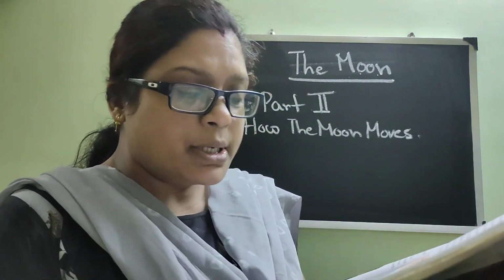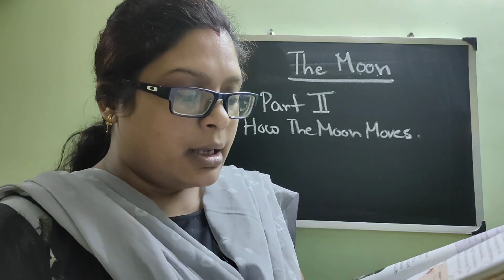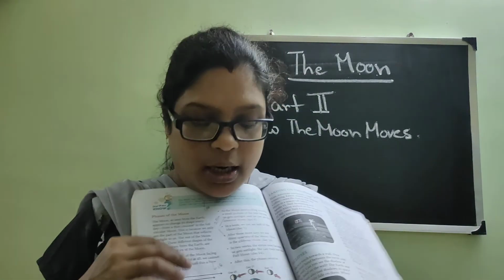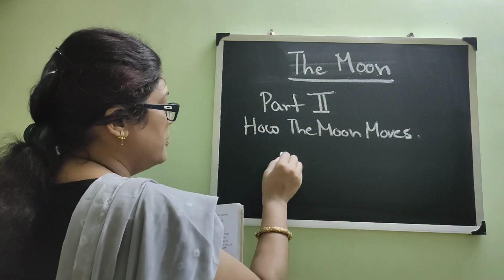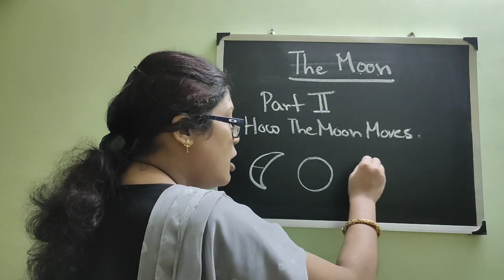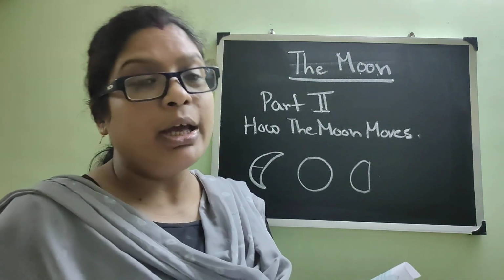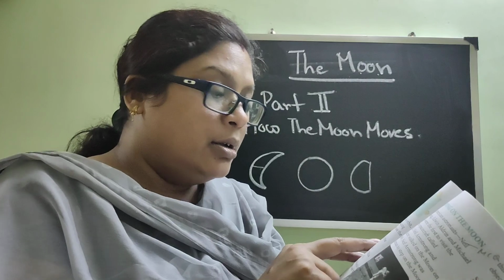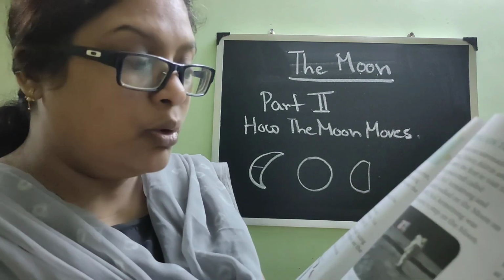Class 5 science -The Moon(part-II)P.A syllabus